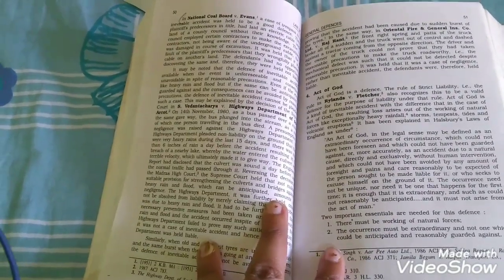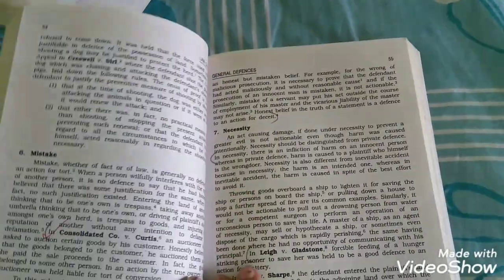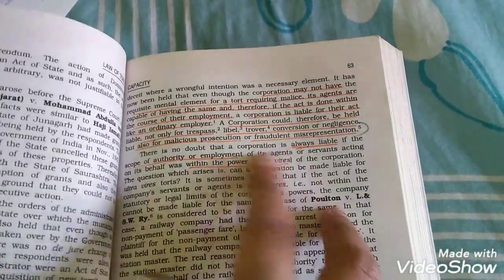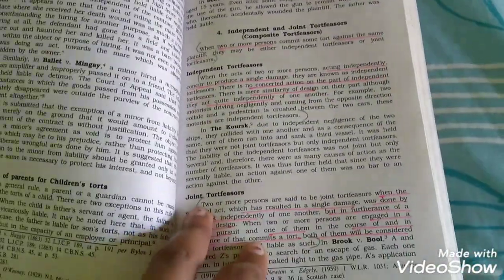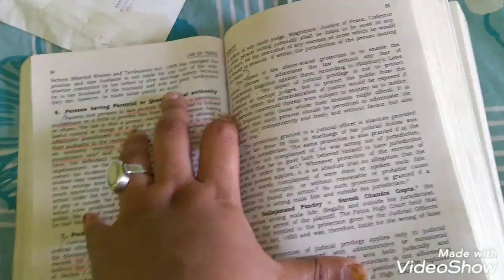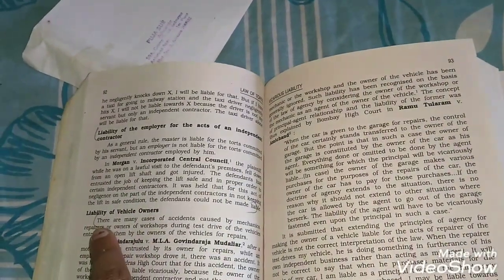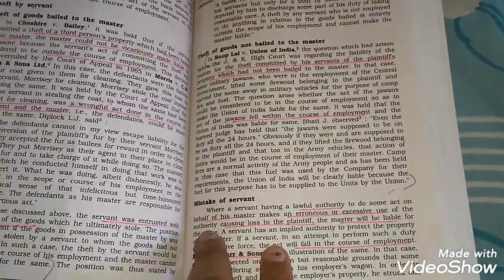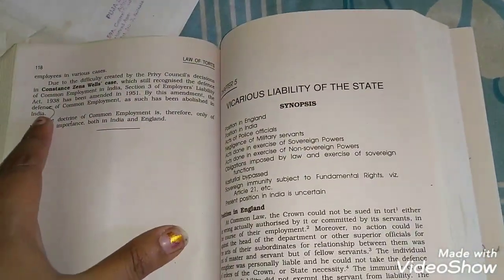TORTS&VICARIOUS LIABILITY/ POINTS TO REMEMBER FOR CRACKING JUDICIARY EXAMINATION